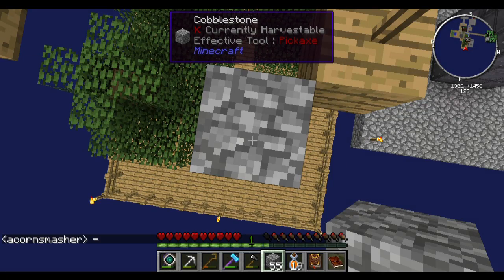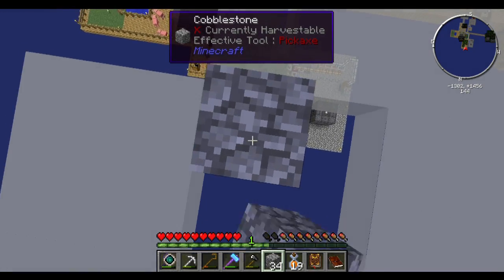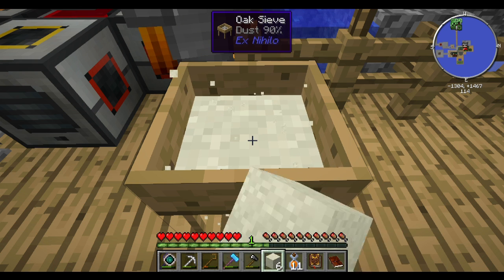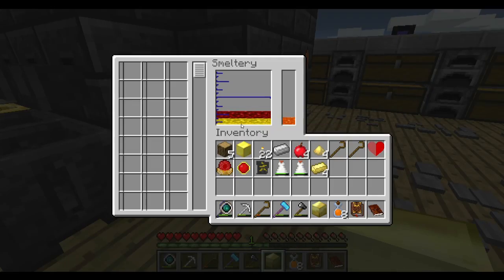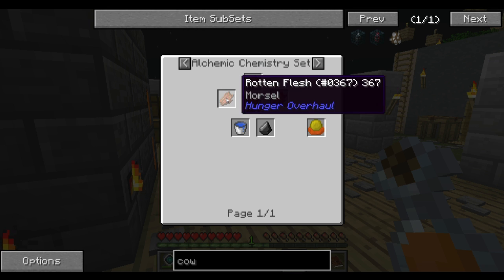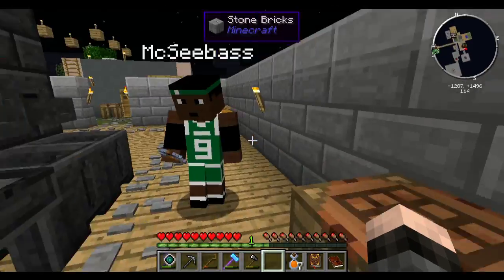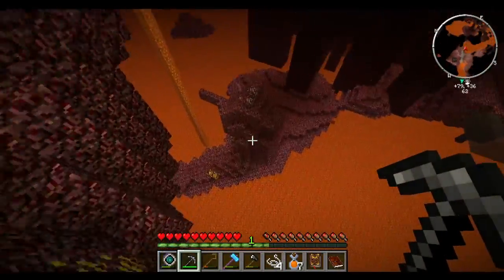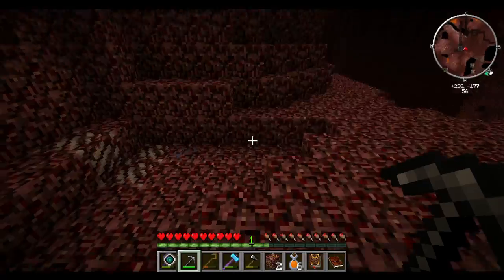Agrarian Skies: Episode 2 - Nether Ore Farming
Today, we start farming in the nether for lots of ores and help the other companions build some machinery.

Clint /paladin